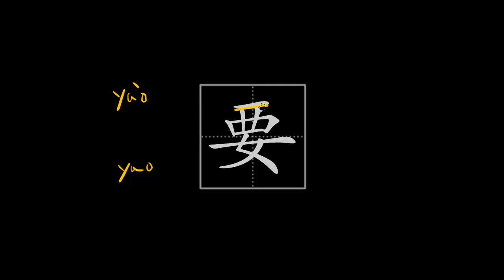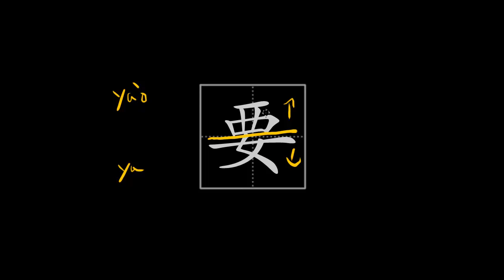How to write Chinese characters - 要 (to want, demand)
In this video I explain how to write one of the most frequent Chinese characters 要, talk about it's structure and point out what things to look out for in order to write it correctly.